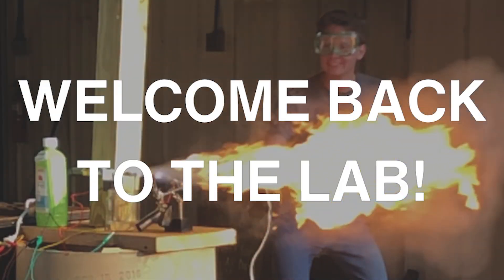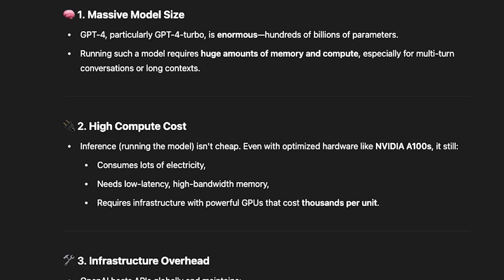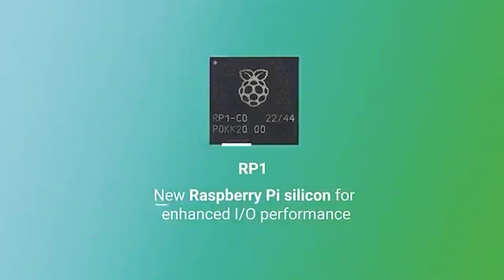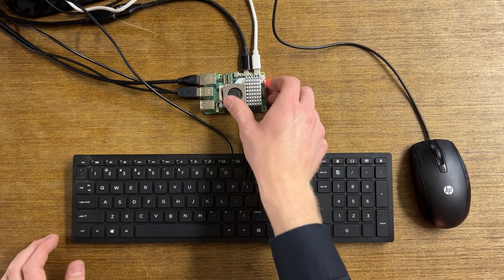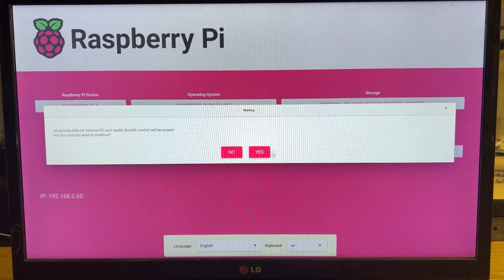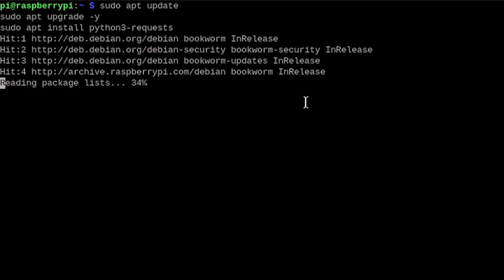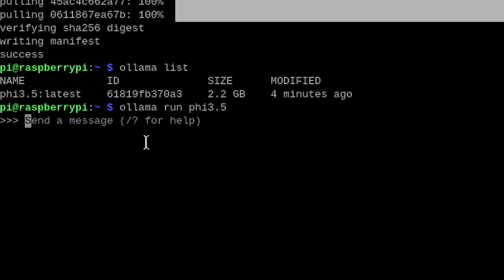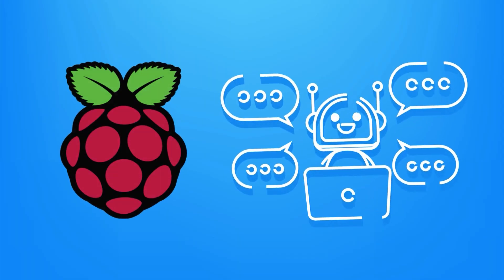How To Run AI On Raspberry Pi 5 With Ollama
About Video: Learn to run AI large language models on a Raspberry Pi, specifically Phi 3.5 using Ollama. Then learn how to use the Ollama API to talk to Phi 3.5 and generate txt files using Python.

Raspberry Pi 5 (8GB)
MicroSD Card (64GB)
USB-C Power Supply

Welcome to an epic AI project! In this tutorial, I’ll guide you through running Ollama on a Raspberry Pi to harness large language models locally—no API fees, no limits! Perfect for generating blog posts, brainstorming, or experimenting with AI on a budget. Whether you’re a beginner or a tech enthusiast, this step-by-step guide will have your Pi creating content in no time. Let’s dive in!

Timestamps: 00:00 - Introduction: Discover how to run AI models on a Raspberry Pi and save on API costs.
01:10 - Backstory: My journey to free AI content creation with Ollama.
00:50 - Prerequisites: Gather your Raspberry Pi 5, microSD card, and peripherals.
02:40 - Step 1: Set Up the Raspberry Pi: Assemble hardware and boot the Pi.
03:50 - Step 2: Install Raspberry Pi OS: Use the Pi Imager to flash the OS.
06:14 - Step 3: Install Ollama: Add the AI framework to your Pi.
06:27 - Step 4: Add Phi3.5 Model: Download Microsoft’s lightweight LLM.
07:13 - Step 5: Test the Model: Ask Phi3.5 a question via the terminal.
07:45 - Step 6: Python Integration: Write code to interact with Ollama’s API.
08:40 - Step 7: Generate Blog Posts: Automate content creation for historic presidents.
09:59 - Closing: Recap, tips for scaling, and ideas for your own AI projects.

Unleash your creativity with this Raspberry Pi AI project! From blog posts to custom content, your Pi can do it all—without breaking the bank. Let’s build something awesome together!

Can Raspberry Pi 4 run Phi 3.5 with Ollama?
Does Phi 3.5 work on Raspberry Pi Zero?